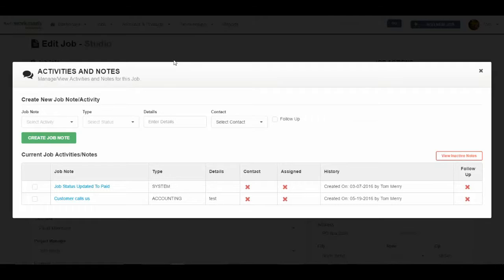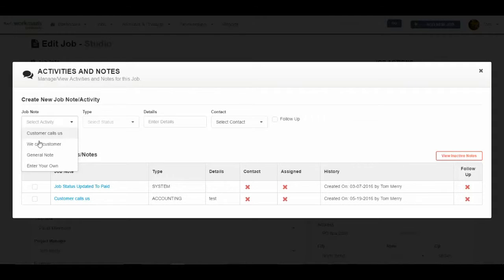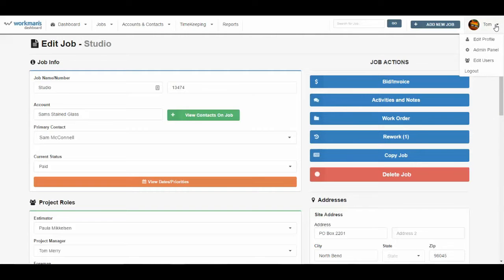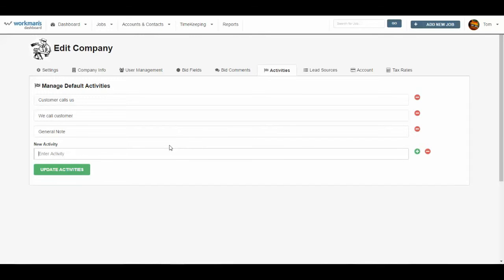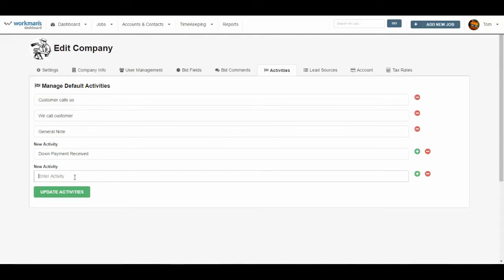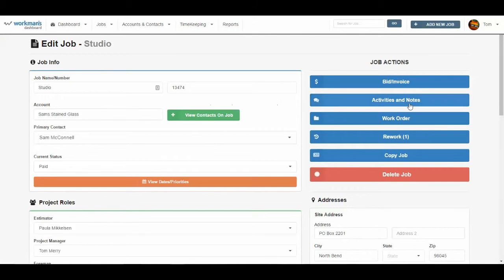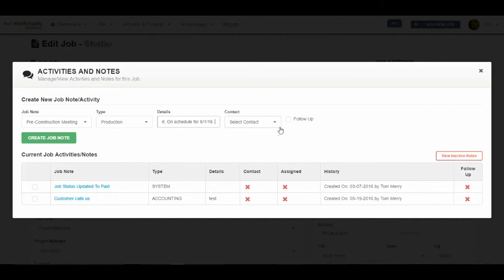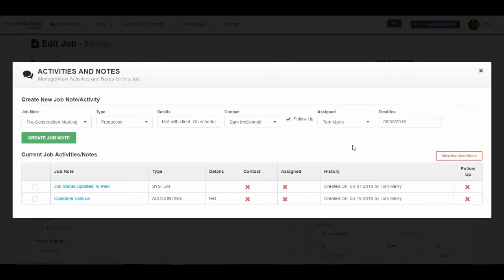Workman's Dashboard -- Adding Default Activies in Admin Panel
In this video tutorial, we show how to set up default activities in the admin panel so that users can more maximize the benefits of the integrated CRM (Customer Relationship Management) functions within the Workman's Dashboard app for contractors.